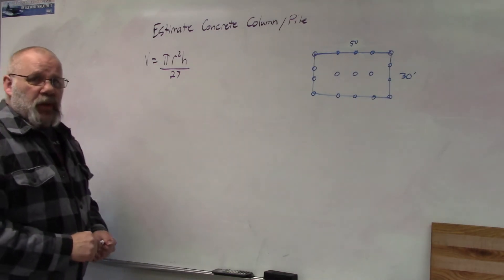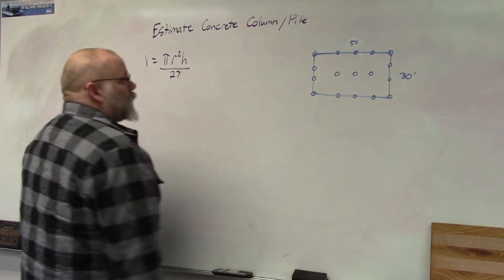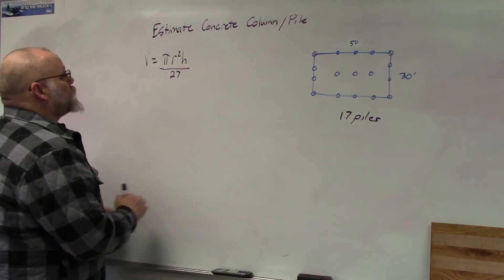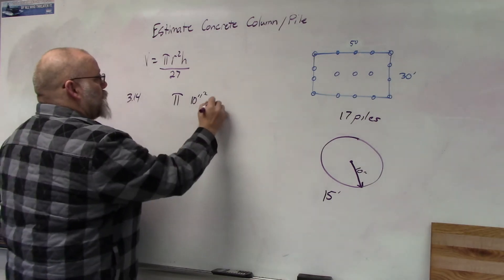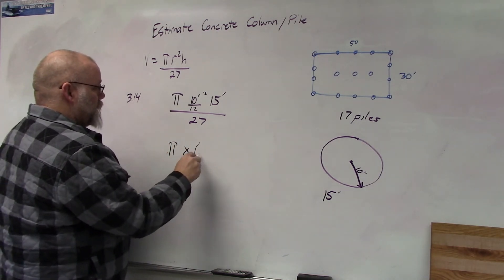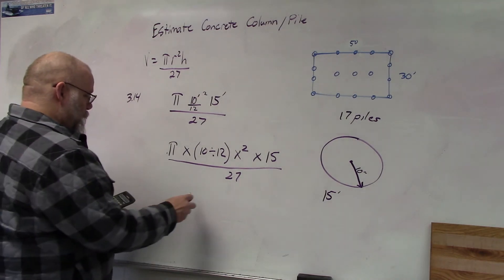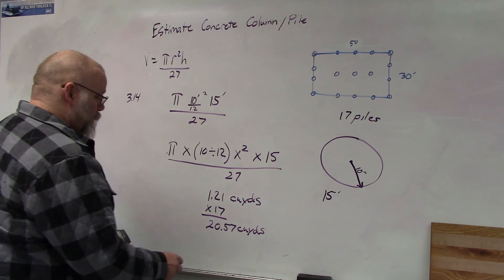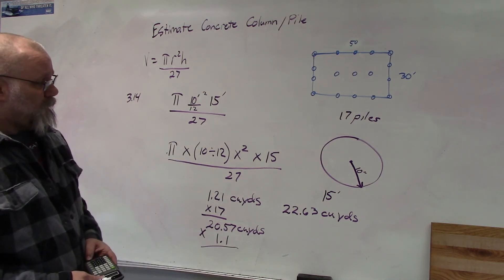Estimate concrete column or pile.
In this video I demonstrate how to figure concrete for round column or pile.